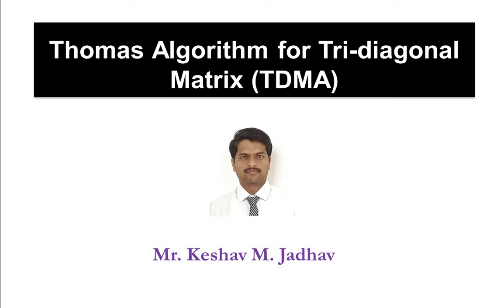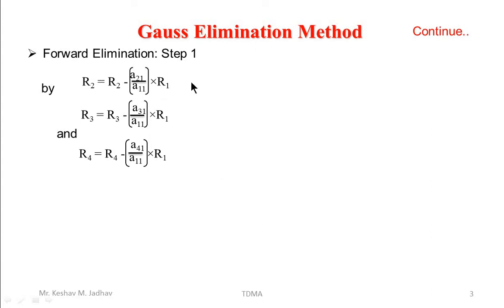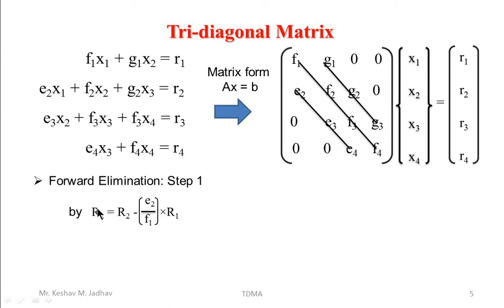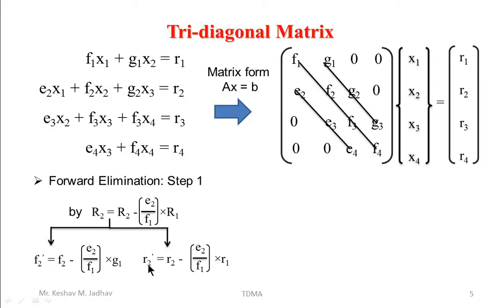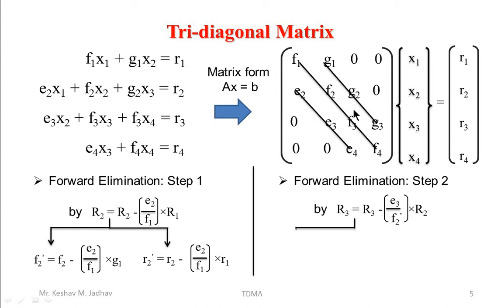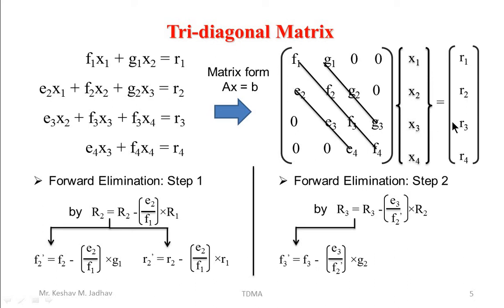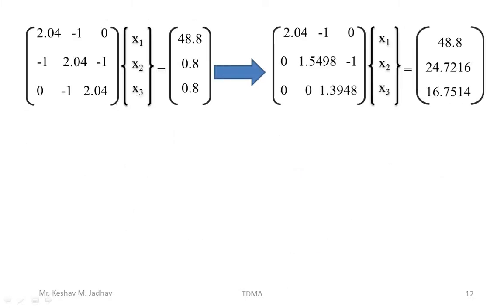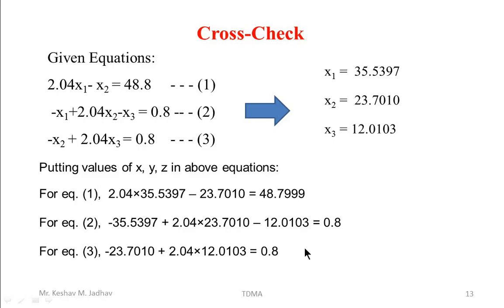Thomas Algorithm for Tri-diagonal Matrix Algorithm (TDMA)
In this video Thomas Algorithm for Tri-Diagonal Matrix is explained. TDMA is the modified method of Gauss Elimination for solving linear simultaneous equations in which coefficient matrix is tri-diagonal matrix.

Content wise list of videos prepared for Numerical Methods are available at following link: